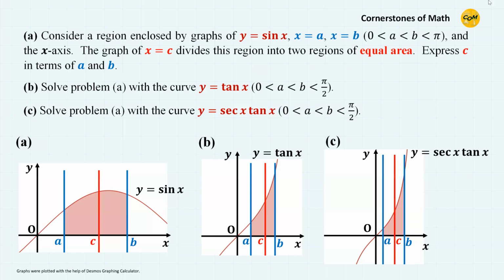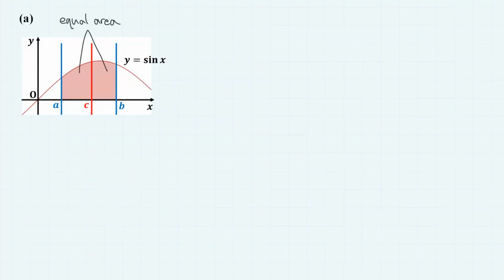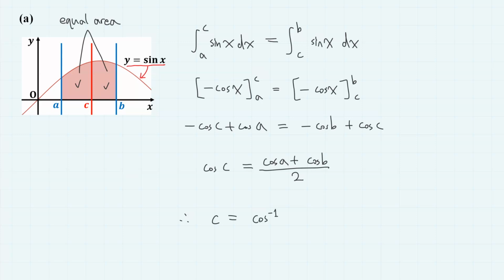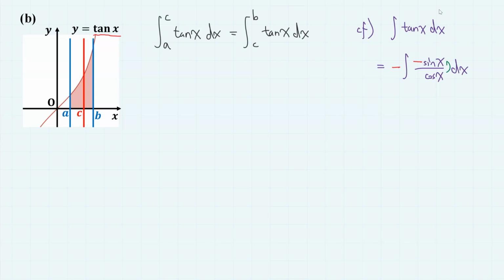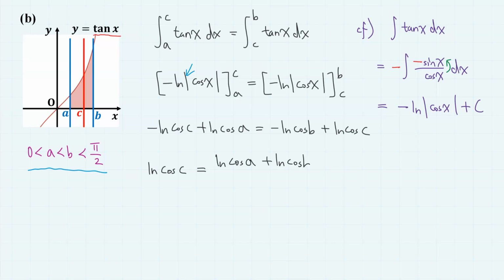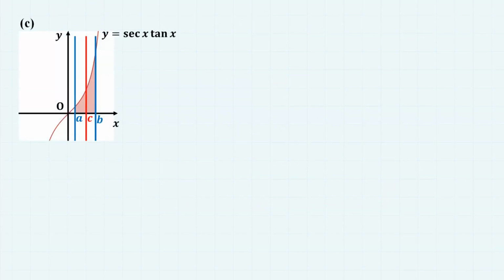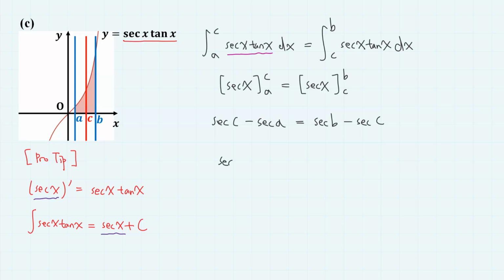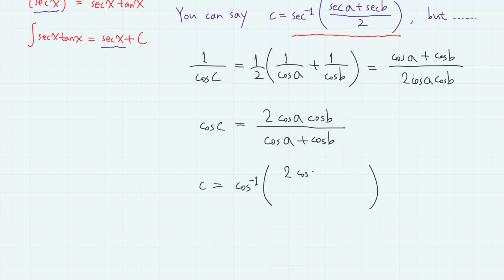Integration: Equal Area Problems (Trigonometric Functions)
0:00  Video starts.
0:52  Problem (a).  With y = sin(x).
2:05  Problem (b).  With y = tan(x).
4:27  Problem (c).  With y = sec(x)tan(x).

Integration problem where you have to find the line x = c that divides the area under a curve into two regions with equal area.  Three curves are given, and in my opinion, they all leads to interesting results.